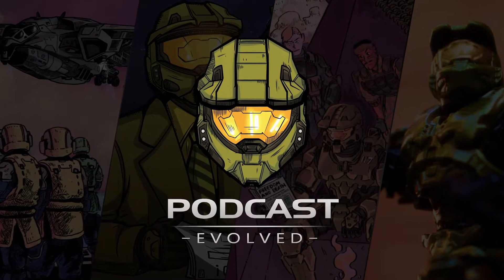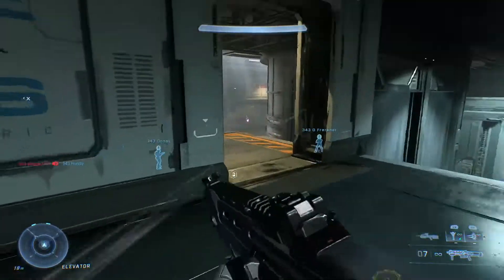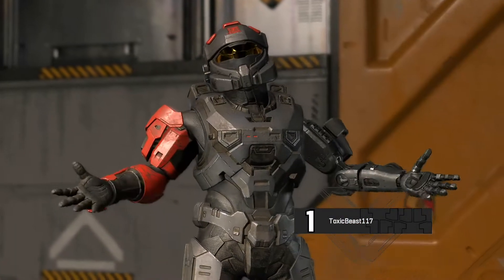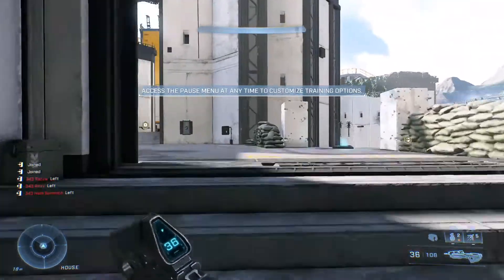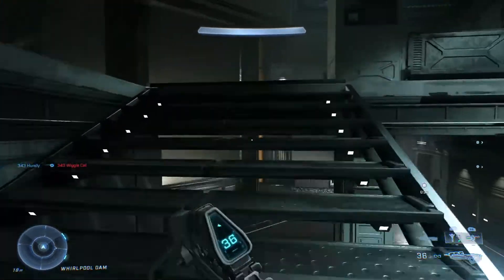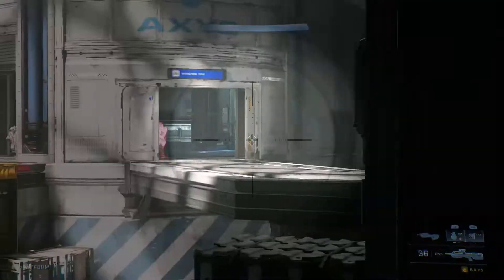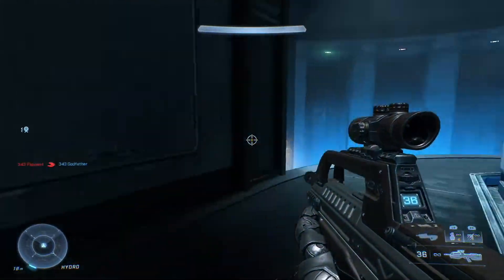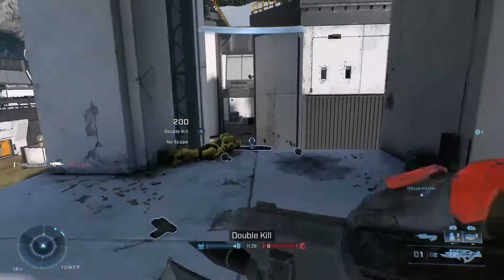Halo Infinite Training Mode | Our Initial Thoughts | Halo Spartan Academy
In this video we share some of our initial thoughts on the Halo Infinite Training Mode. We briefly summarise how this mode works, and how Infinite's new AI opponents work as a great on-boarding experience for new players.